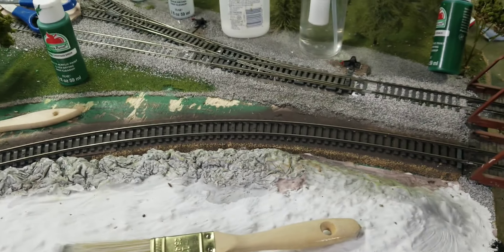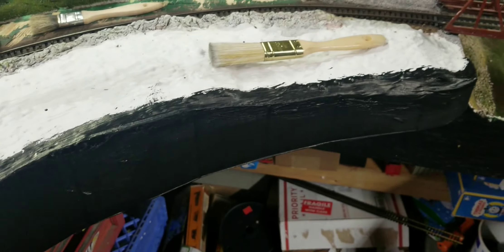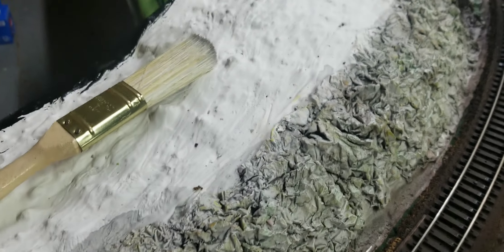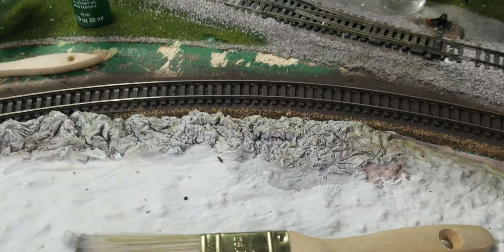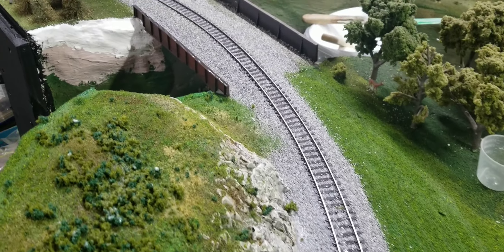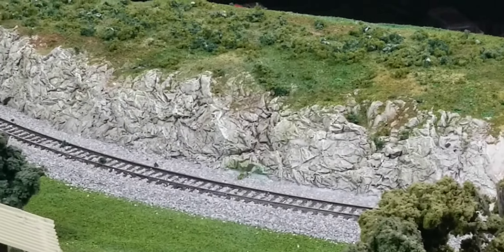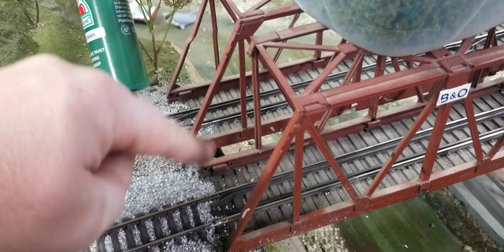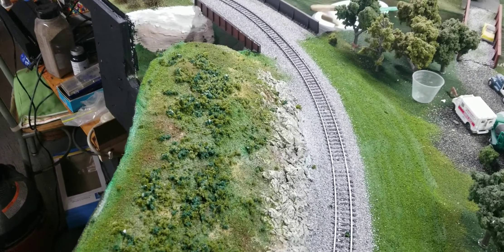update on the Ho scale 30 inch curved